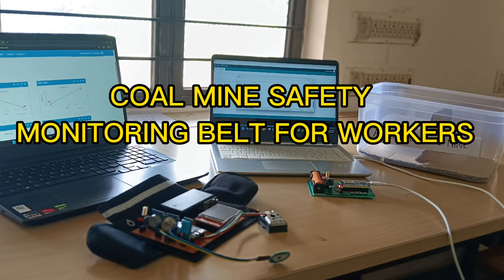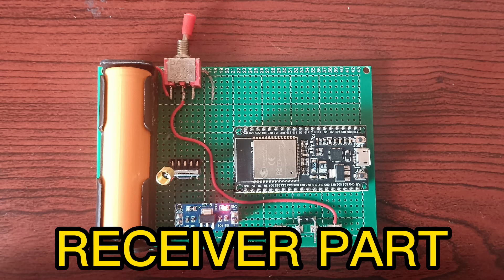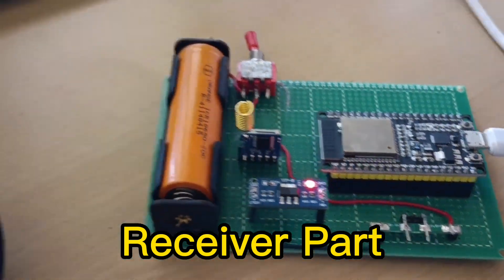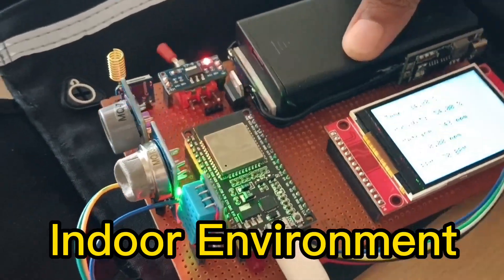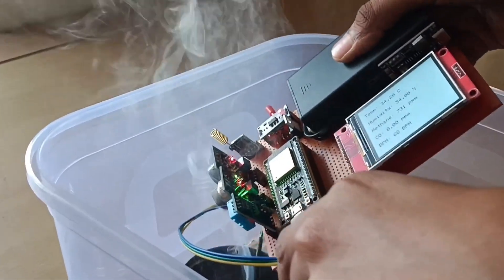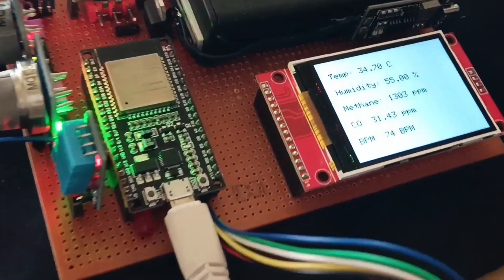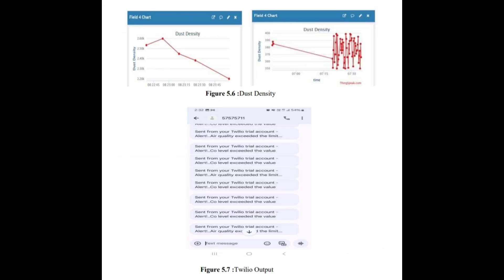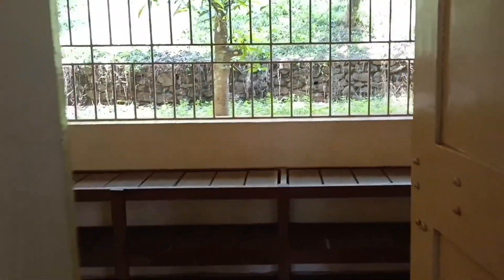ഇതാരുന്നു ഞങ്ങളുടെ btech major project😴|Safety Device for workers|Charlie Bob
Hey there! 👋 I'm here to guide you through the exciting rollercoaster that is BTech life! From valuable academic tips and updates to fun and engaging college vlogs, my channel is the perfect mix of learning, motivation, and entertainment.

🎯 What You’ll Find Here:
✅ Study tips and productivity hacks
✅ College vlogs full of fun and laughter
✅ Latest Btech updates

Thanks for stopping by—let’s make the most of this journey!